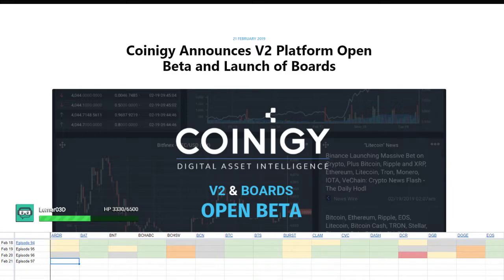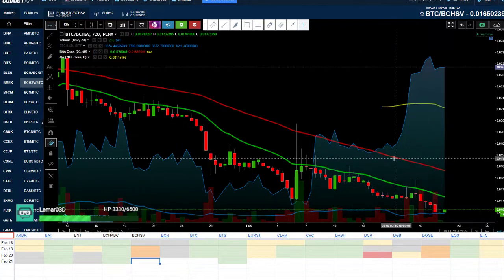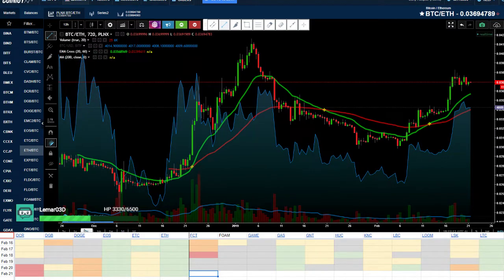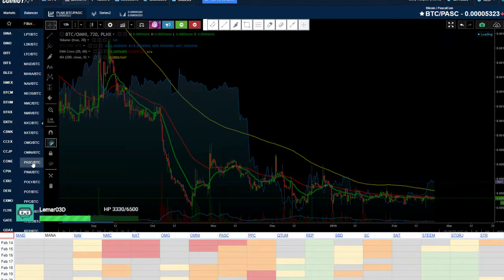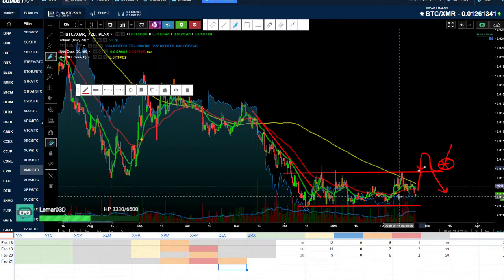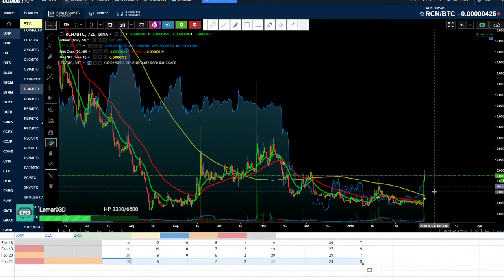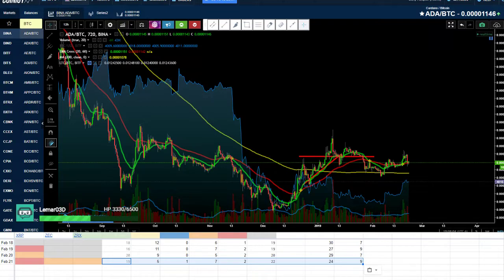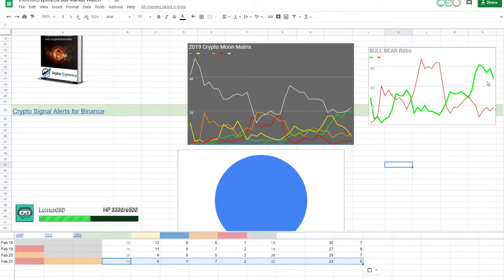Cryptocurrency Trading With Coinigy V2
Coinigy V2 Tuturial and Walkthrough - Join us live as we experiment with how to set up the new Coinigy V2 Cryptocurrency Charts.

Our Cryptocurrency News  for February 21 2019

Today our live cryptocurrency technical analysis covers Bitcoin and more than 50 crypto charts and begins to map out our cryptocurrency price prediction for March 2019

🚀 Get featured on our Thank You Screen! 🚀

Be Part Of The Stream Team!

Get Started Trading